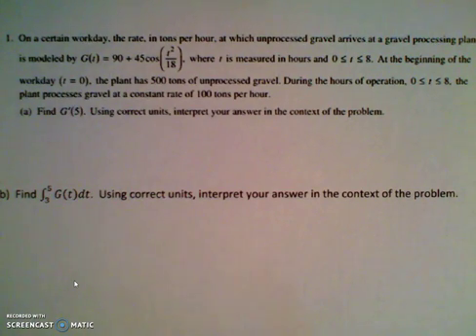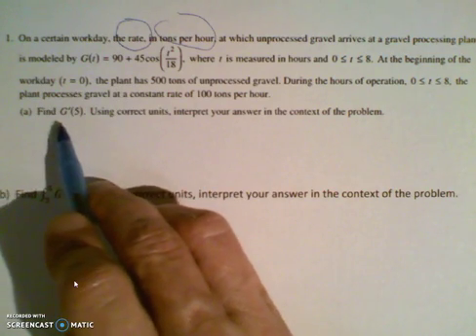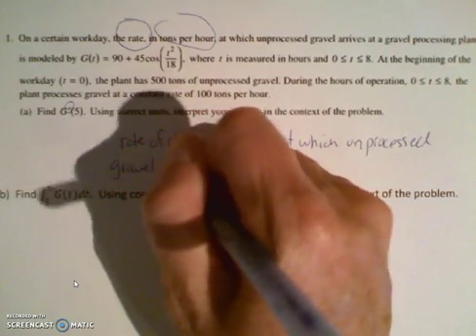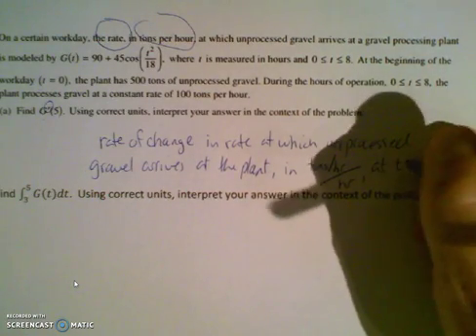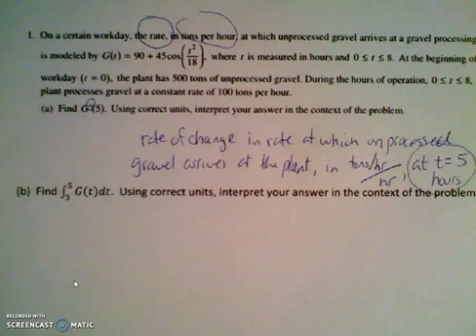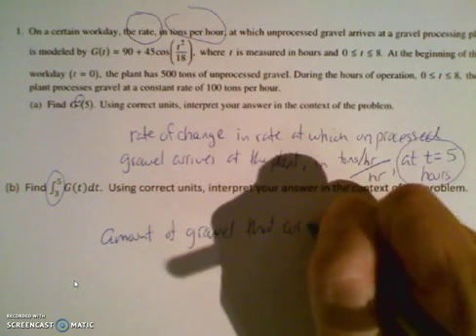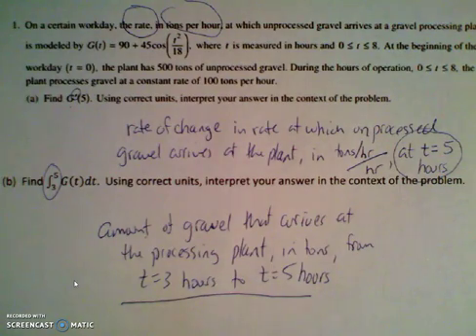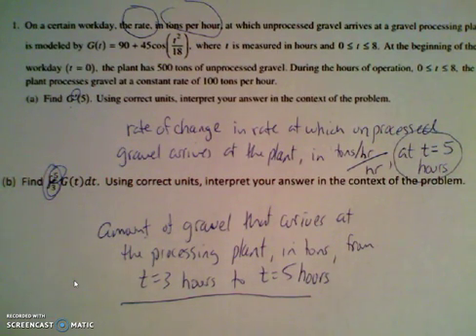Understanding the time aspect of interpreting derivatives and integrals